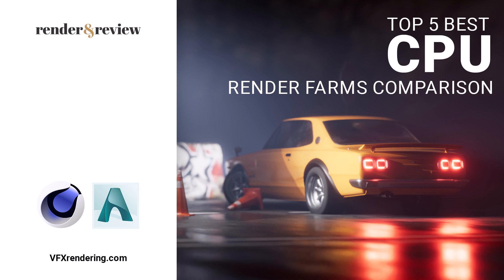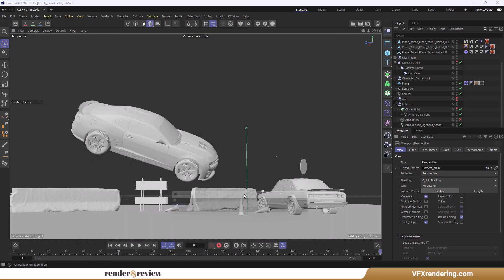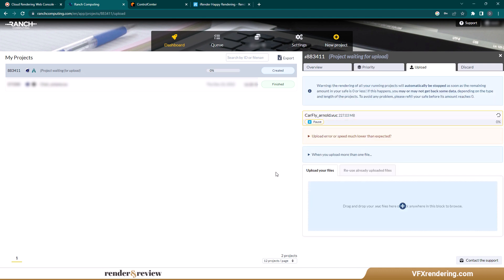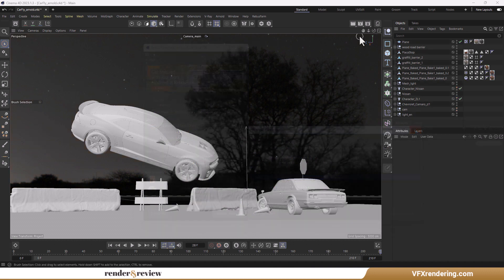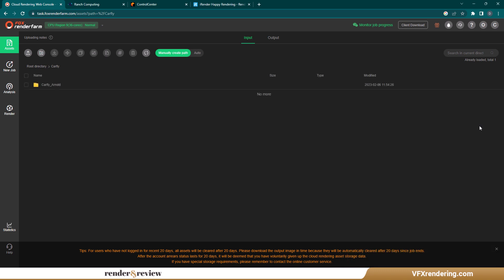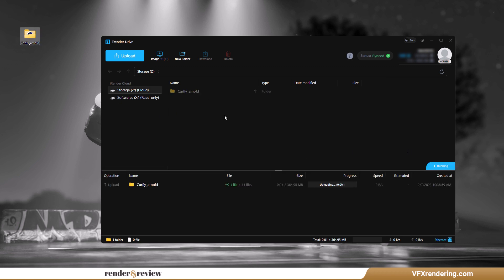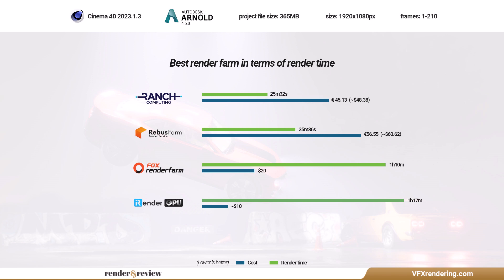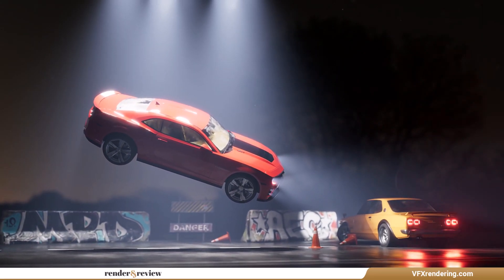Top 5 CPU render farm comparsion | VFXRendering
Hi guy! Welcome back to VFXRendering Channel. After the GPU render farm comparison series, we move on to the CPU render farm comparison. So today, in this video, we will run the test the 5 best CPU render farms with Cinema 4D and Arnold CPU: Garage Farm, Rebus Farm, Fox Render Farm, Ranch Computing, and iRender Farm.
Time stemp:
00:00 Intro & Project
00:51 Garage Farm
01:50 Ranch Computing
02:51 Rebus Farm
04:14 Fox Render Farm
05:28 iRender Farm
06:45 Test Results